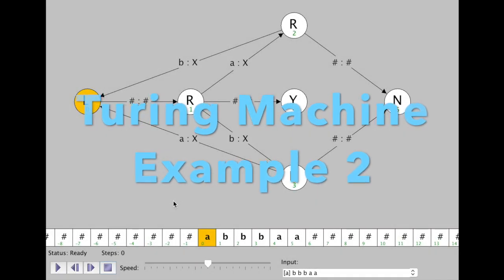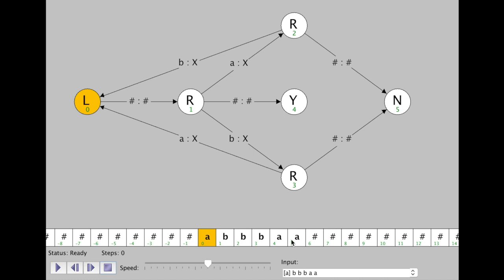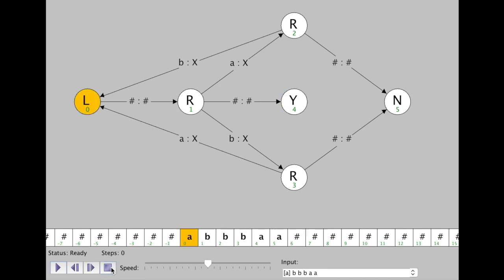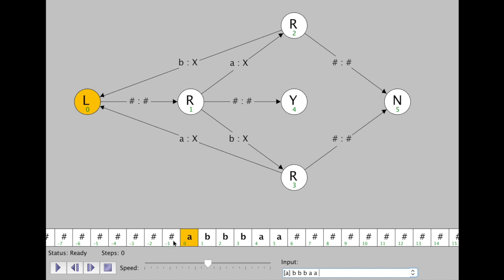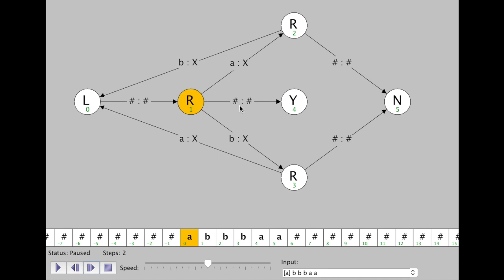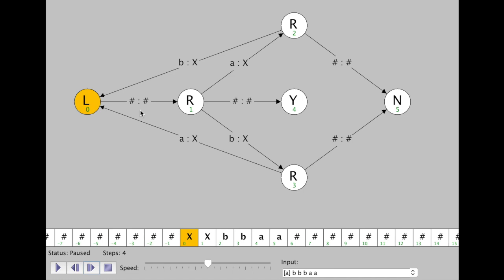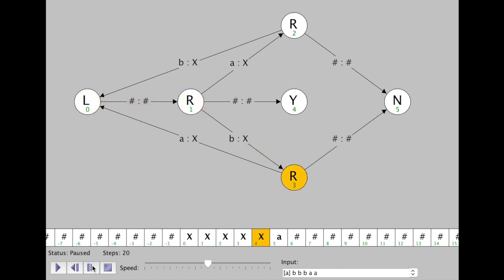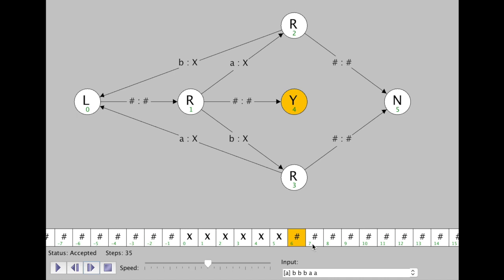Turing Machine Example 2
This more complex example of a Turing Machine introduces two states that halt the machine: Y and N. We will see that Turing Machines can solve a much broader variety of decision problems than DFAs can.